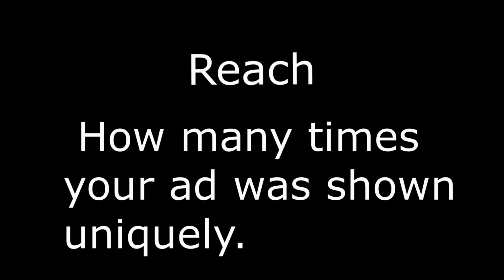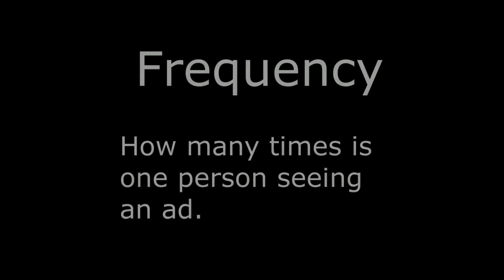Copy of Digital Marketing Ad Creative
Know the Facebook ads platform acronyms and understand what they mean. You can get a copy of the PDF here at